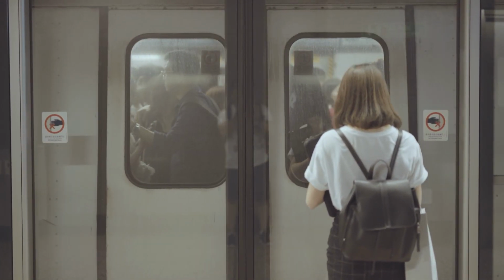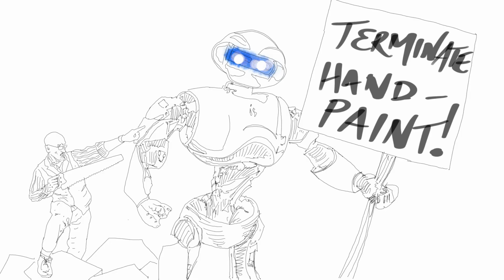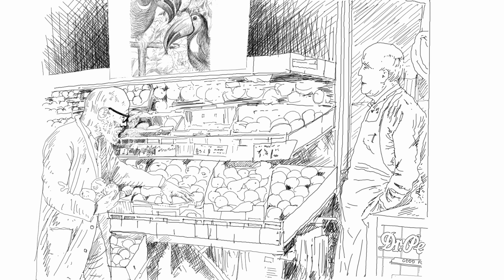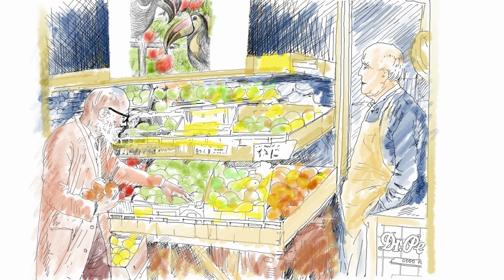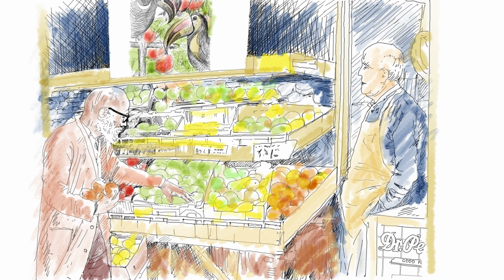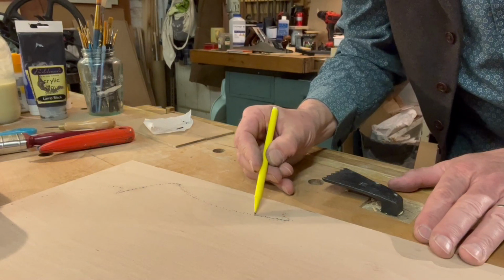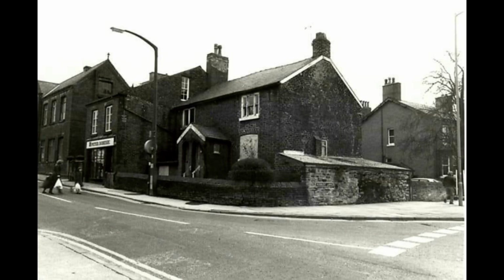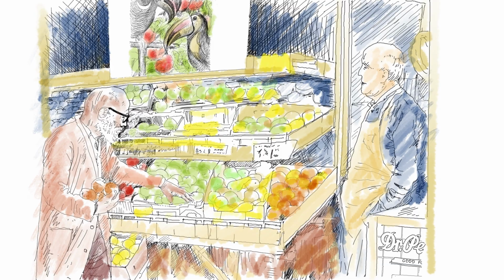Join the Hand Painted Sign Revolution!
Here's the story behind my one-man, one-sign-at-a-time revolution! Aiming to replace plastic signage with hand-made signs, one sign at a time! If you're inspired there will follow a how-to video very shortly!!!:)

African Viking Makers' Club aims to bring you ideas and possibilities for making in lots of different ways, primarily with hand tools / hand made methods... join us for different adventures every week!